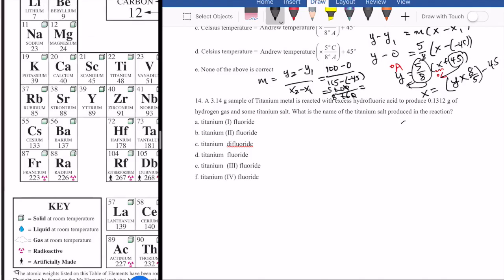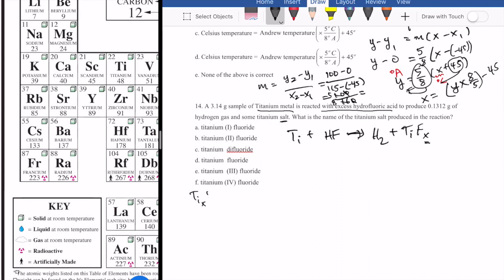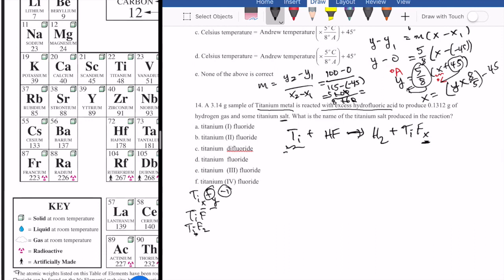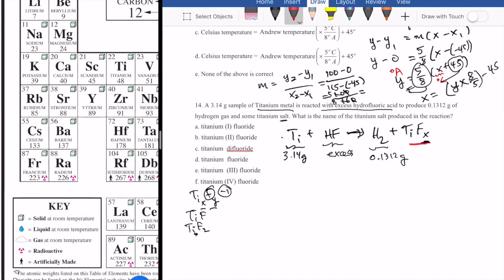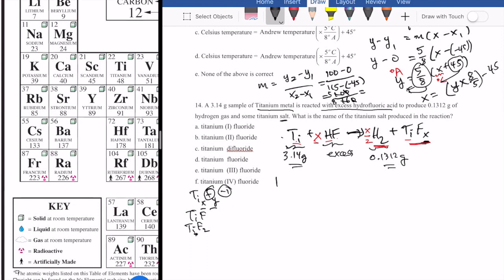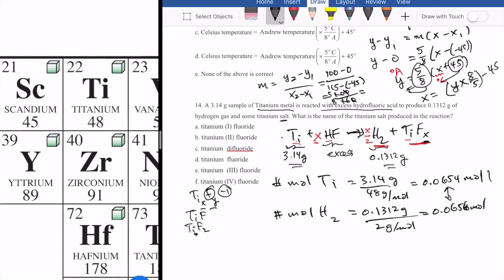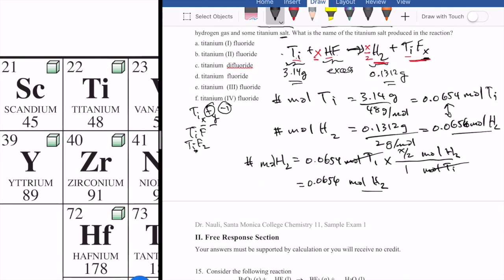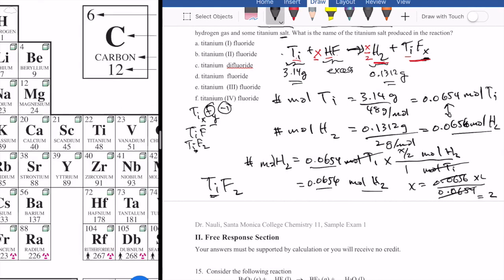Solving Chemistry Problems: Unknown chemical formula using stoichiometry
This video shows how to solve a problem where you have to determine the name of an unknown compound that must be identified through stoichiometric relationship.